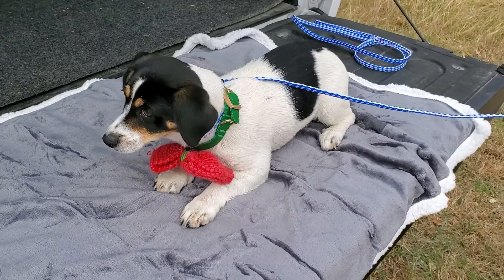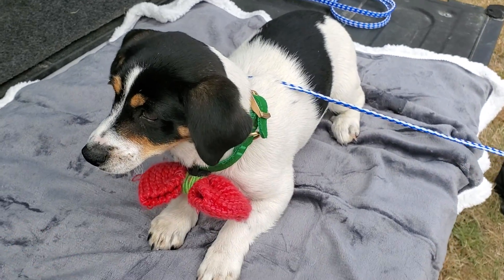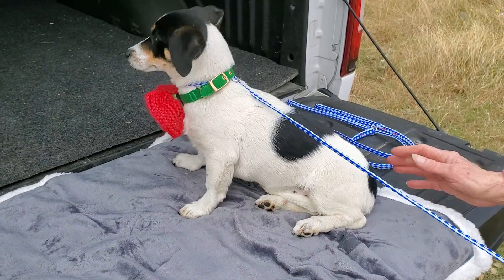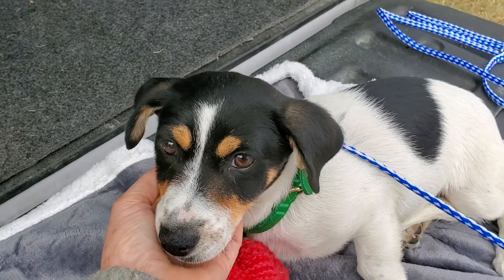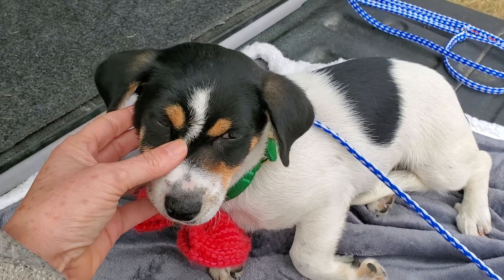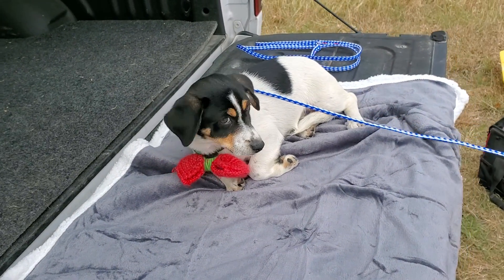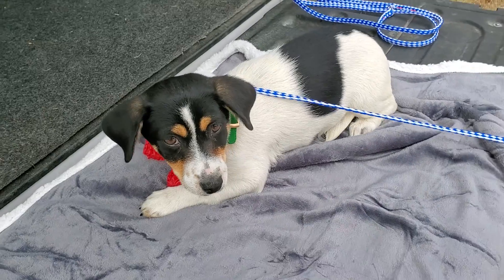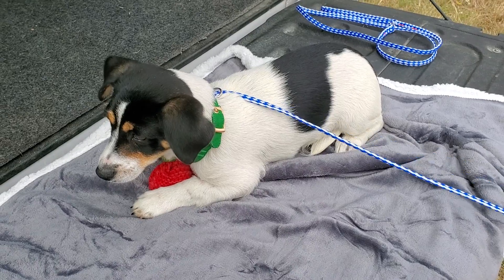CCPAL pup Henrietta